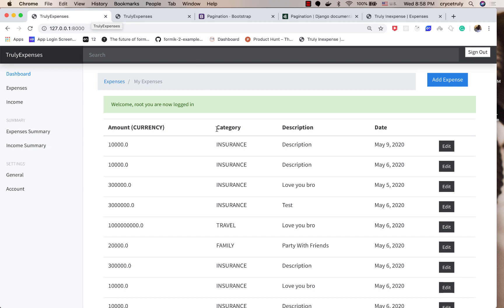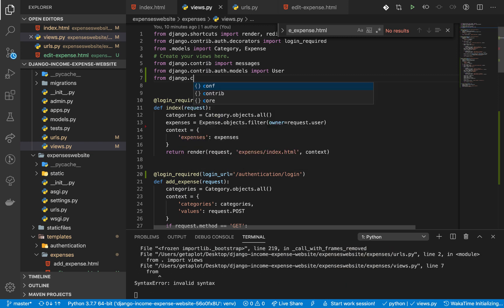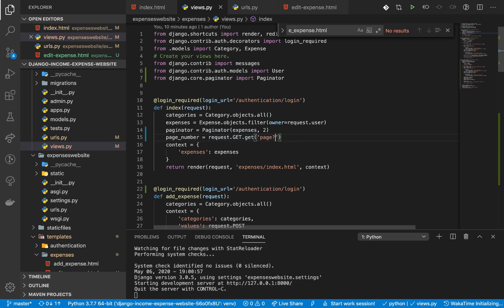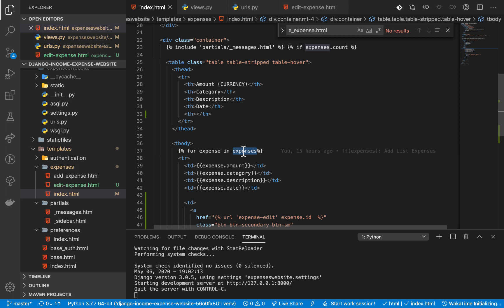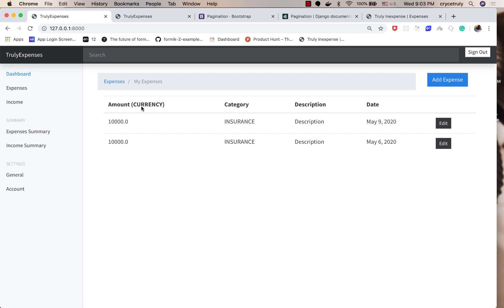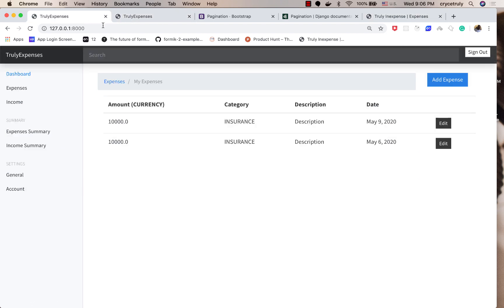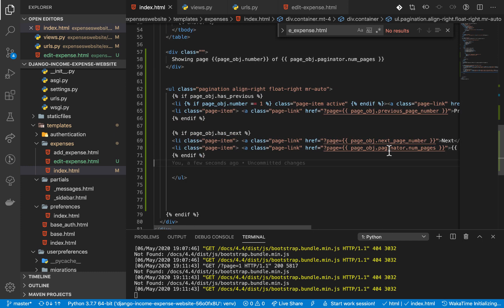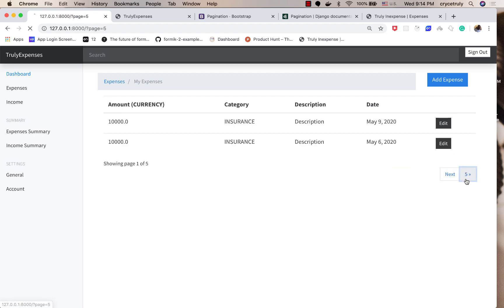Pagination in Django. Django Project tutorial[18]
In this video, we shall add Pagination to our Django expense tracking web app.

7. Ajax User Email Registration.